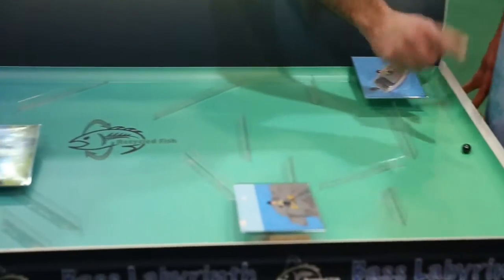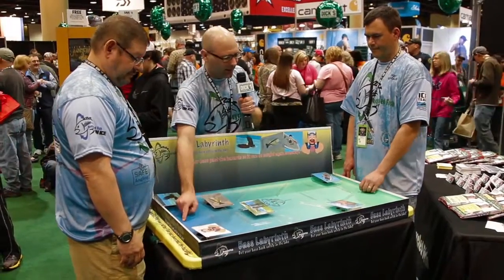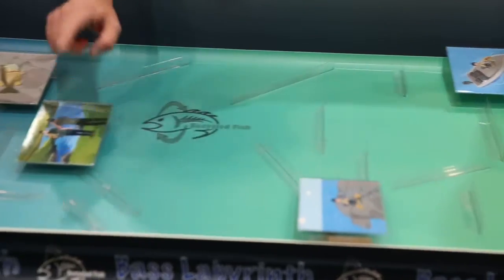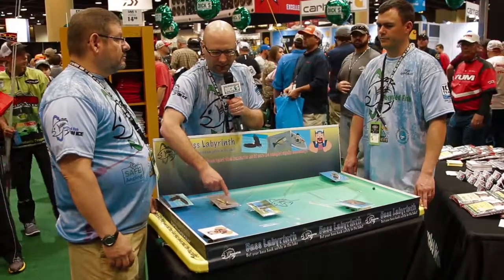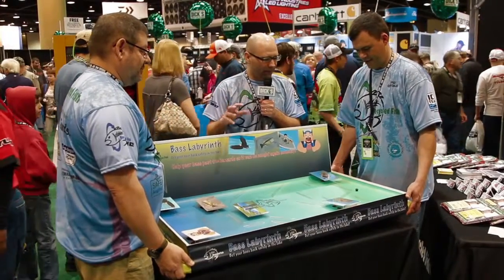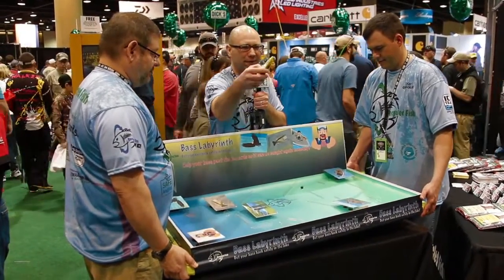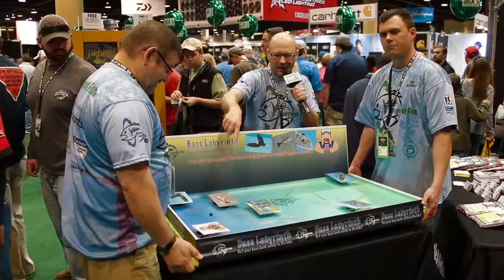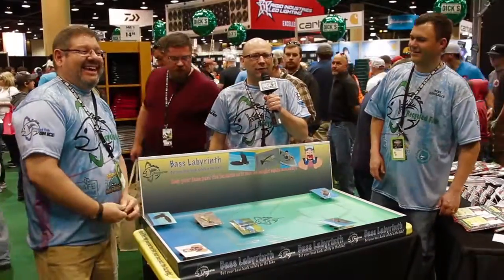Bass Labyrinth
Recycled Fish brings the youth & conservation message to the DICK'S Sporting Goods Lodge at the BASSMASTER Classic Expo. This year, we launched Bass Labyrinth - a fun game that teaches kids how to get bass safely back into the lake. (Grown-ups like to play, too.)